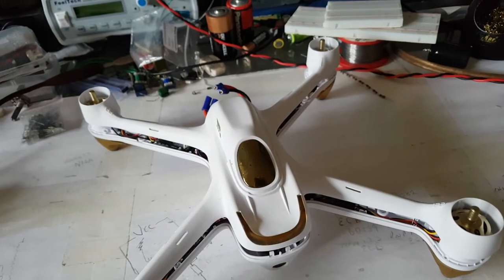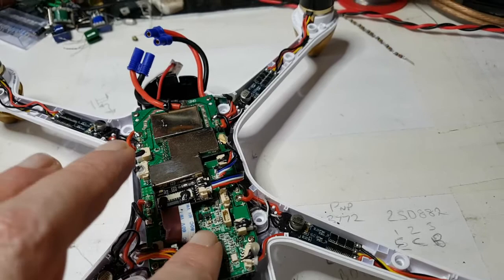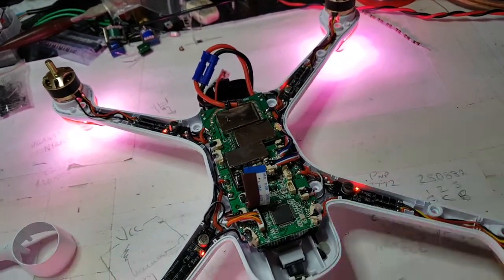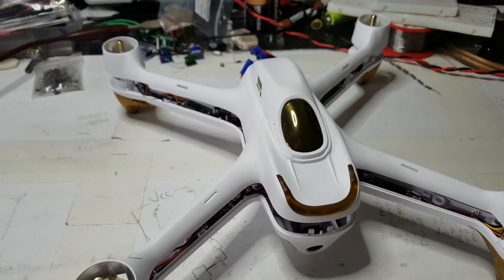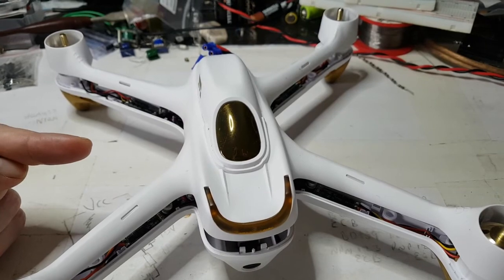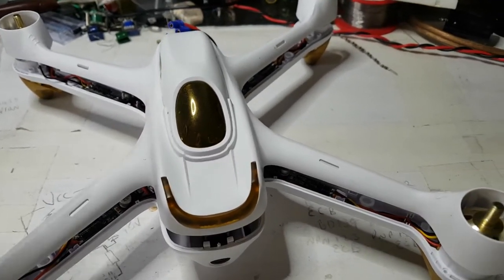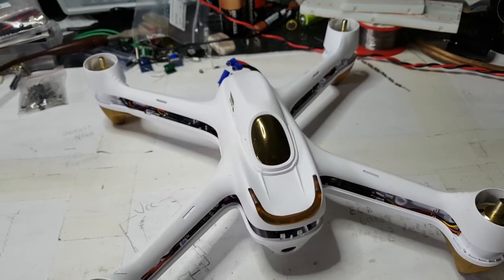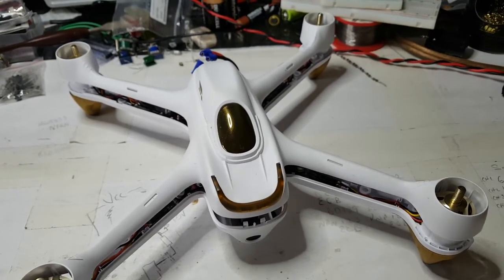Hubsan H501s Flight Controller Error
My Hubsan decided to drop out of the sky a couple of weeks ago. I have been talking with Hubsan about the issue but not getting very far.
I like this Hubsan H501s quad copter / multi rotor and was happy until it started doing this. (in video). I did update the firmware to 1.6.25. before the filght.
Today (video published date) this update is NO LONGER AVAILABLE. ummm